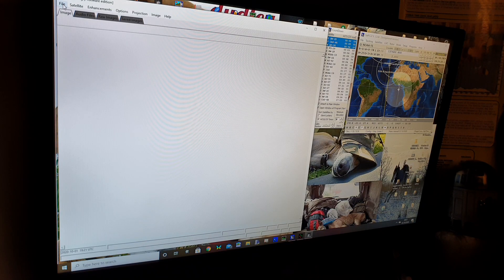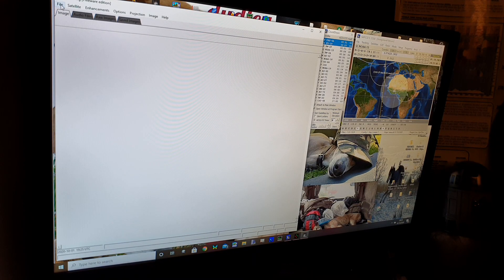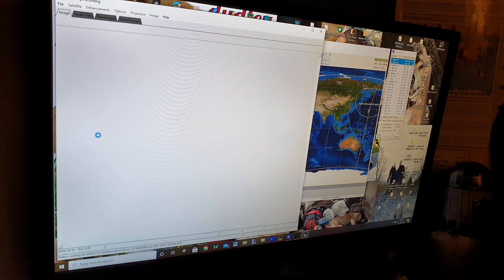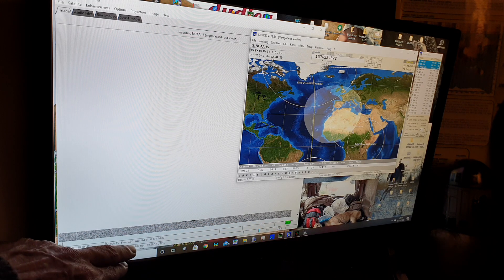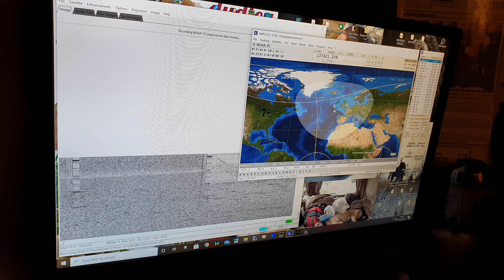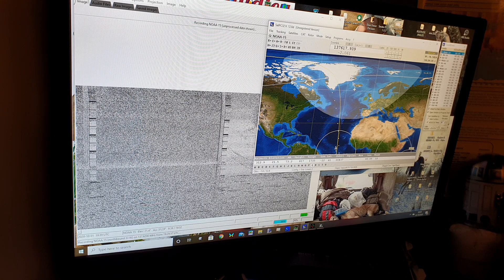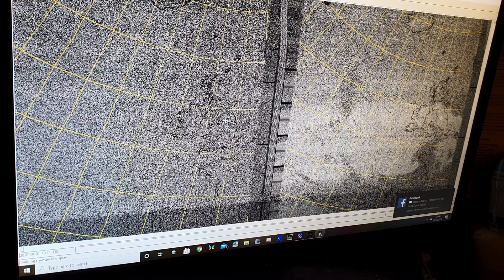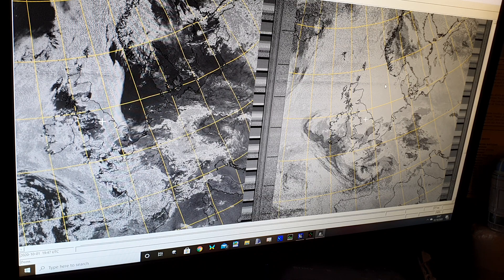How to Receive & Decode NOAA Weather Satellite Images - WXtoImg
using a pc and a radio receiver to decode real-time weather satellite images.